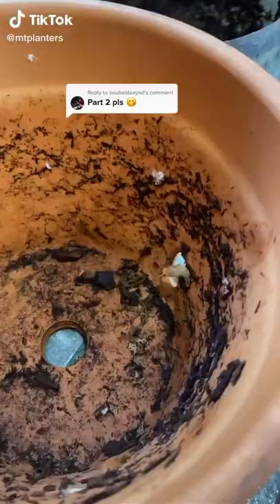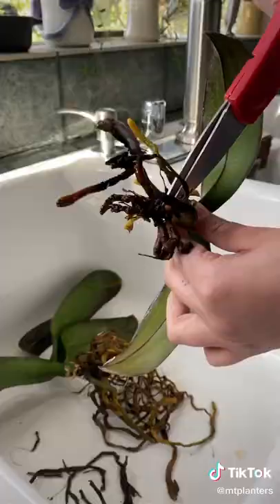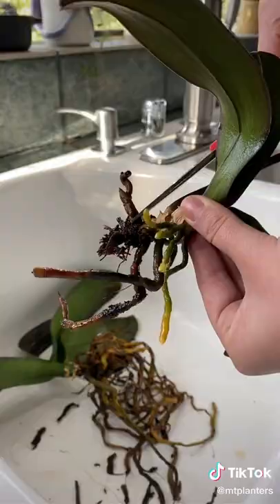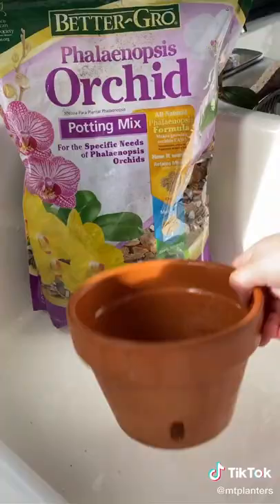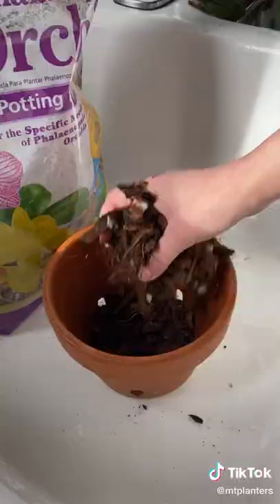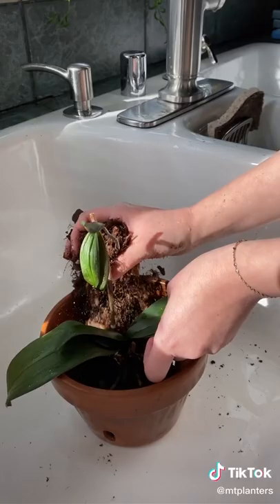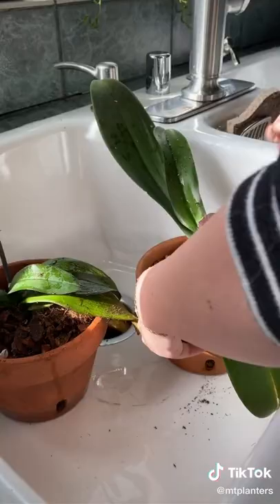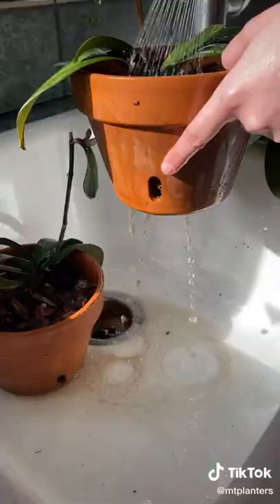How to Grow plant Ep 30